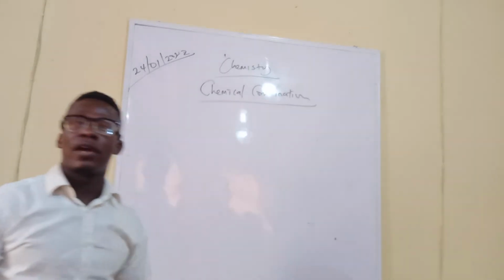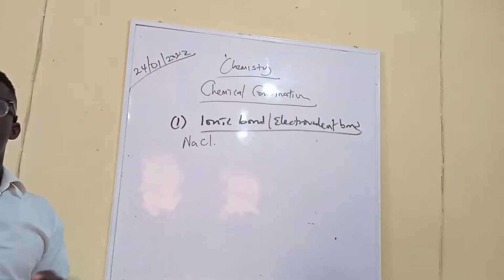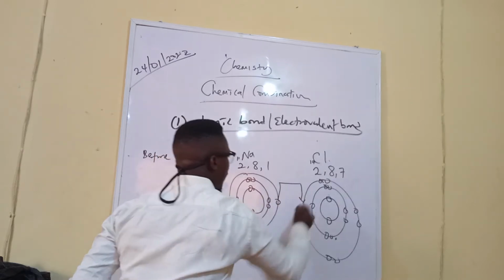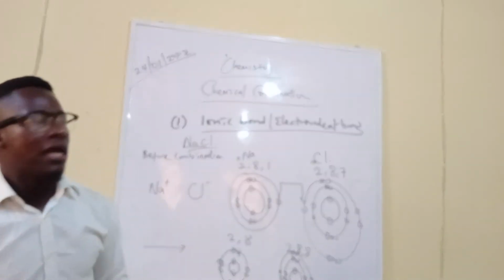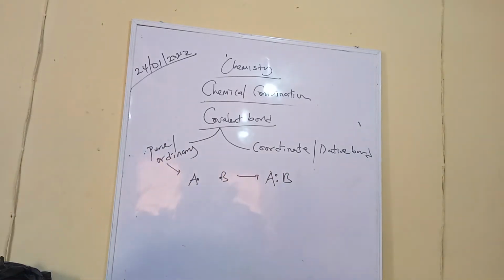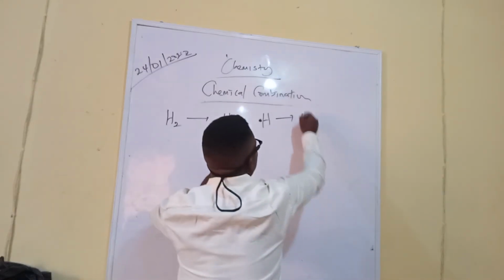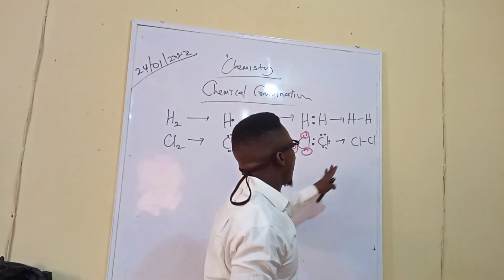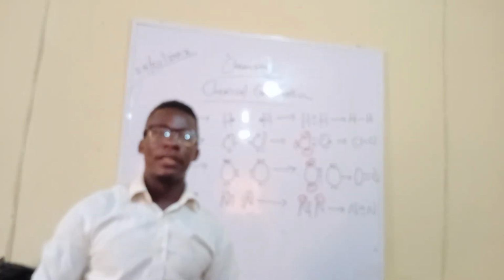CHM 101: CHEMICAL COMBINATION (PART 1)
This Video teaches about CHEMICAL COMBINATION as one of the topics in O- Level Chemistry Syllabus.